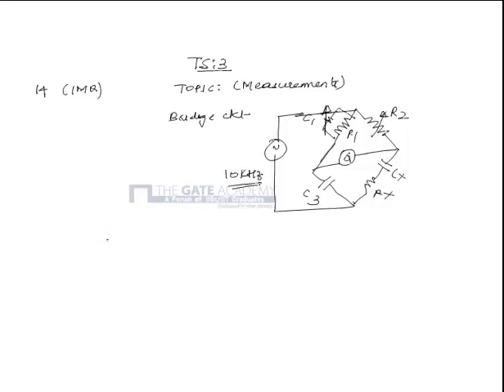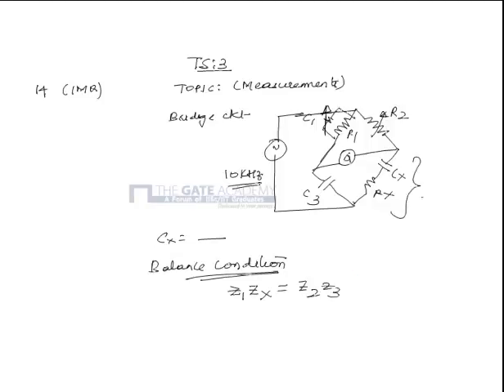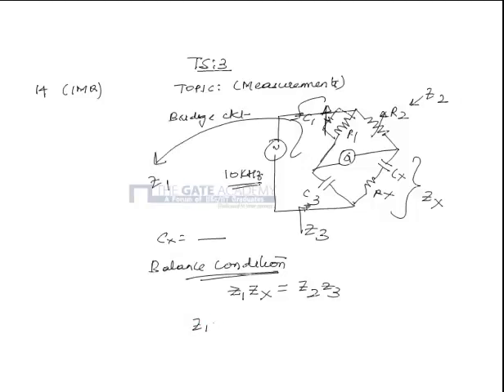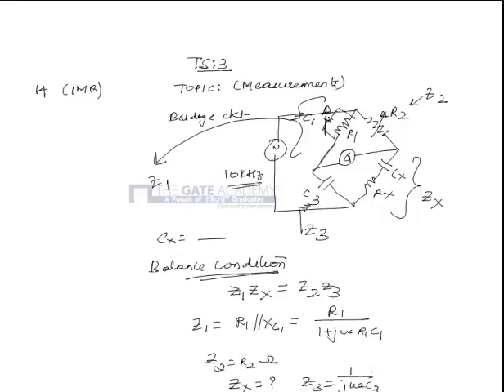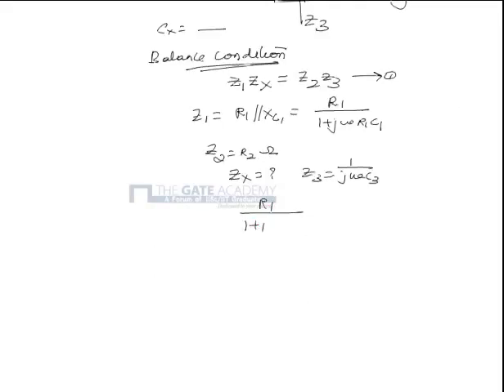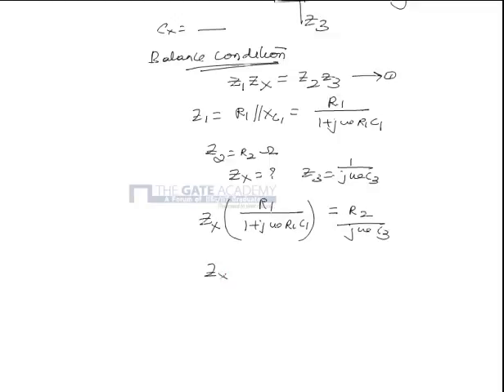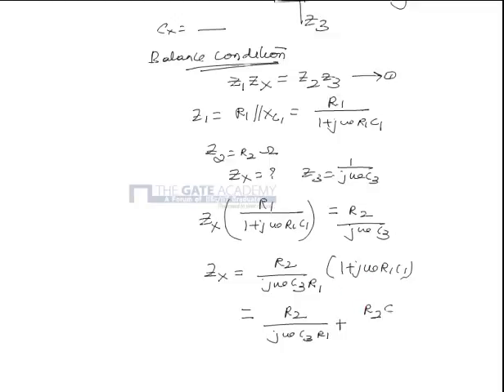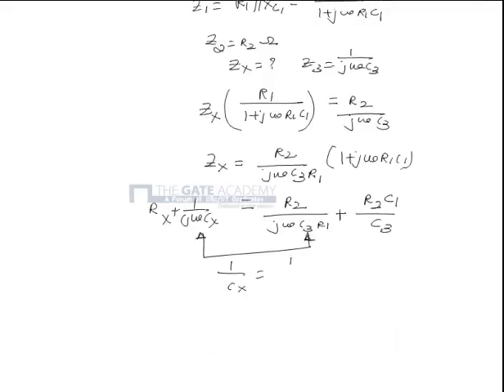IN_TS3_QNo14_MEA.mp4